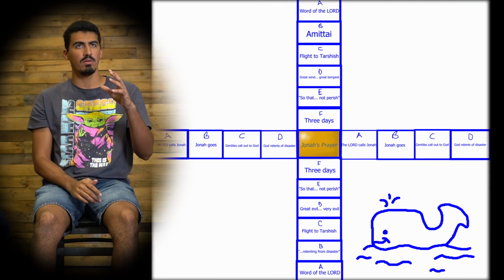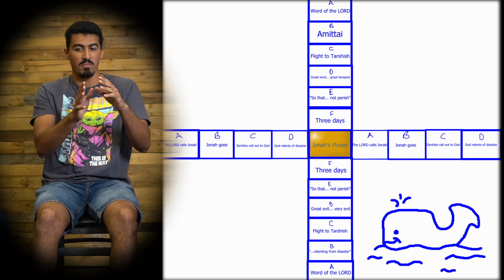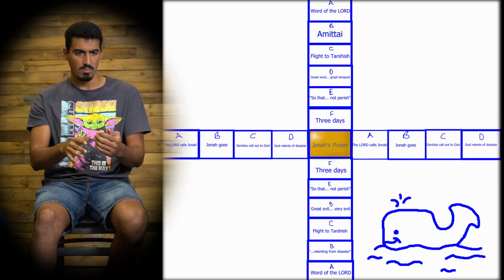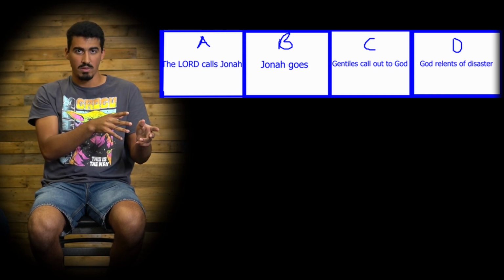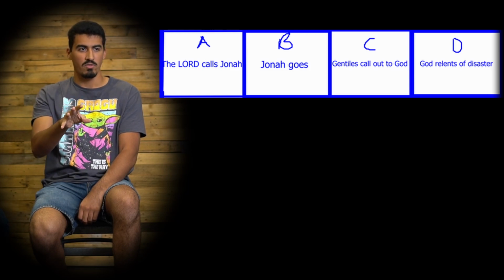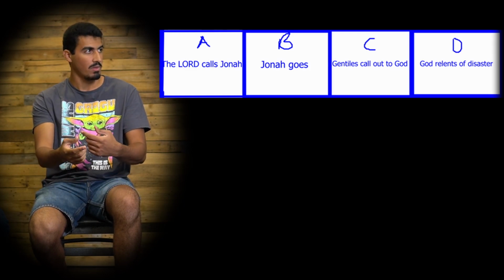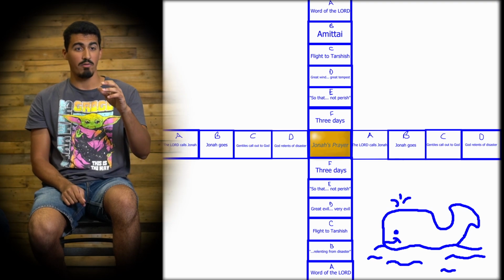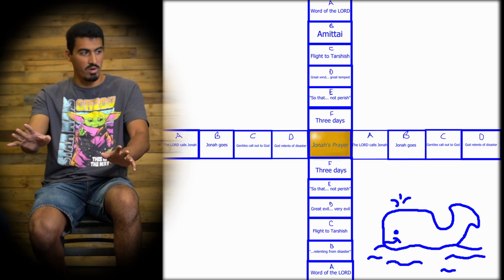Episode #4: Hebrew Hopscotch - Patterns in Jonah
If you think I should change my podcast thumbnail, I do to.
If you think I'm too skinny, feed me.
If you have just finished watching, and feel a strong and impulsive urge to return to Sunday School, this isn't the podcast for you.

Of course, I am contractually obliged to give what is commonly called a 'shoutout' to Lenscape Media for providing assistance with the video, audio, editing--in short, for providing everything necessary for the success of this podcast with the sole exception of my face, which, in truth, is in all likelihood a detriment...

Many thanks as well to Calvary Chapel Hudson Valley, for allowing us to record in their church.

This might be a good time to mention that if you are reading this, you clearly have nothing better to do with your time. I encourage you to consider taking up a good book, or going for a walk, or finding the love of your life, or--if you have already found your significant other--spending actual quality time with them, because they deserve it, and you only get one life, and time is precious, and by the stars above why on earth are you still reading? Are your eyes glued to the screen?

Then again, I may perhaps be, in part, to blame. It is I, of course, who am continuing to write--with the expectation, of course, that you will continue to read. Blast it, perhaps I am as culpable as you are for your errors! Indeed, perhaps I am more culpable, for as I write to you, imploring you to remove thyself from the computer screen, where am I? I, too, seem incapable of refraining from writing just a little more, and a little more besides! Scribes and Pharisees! Hypocrites! No, better, 'Hypocrite,' for there is no hypocrite but myself! Woe and shame are my garments, black stains bedeck my soul. I am a battlefield strewn with the carcasses of righteousness, justice, and equity! Enough! Leave me, leave me to rot! But I will rot from the inside out.